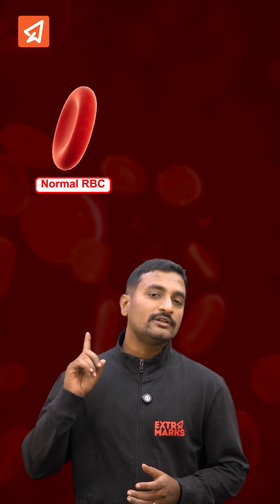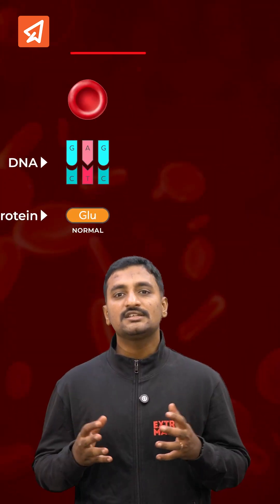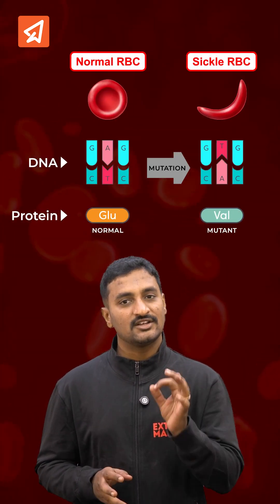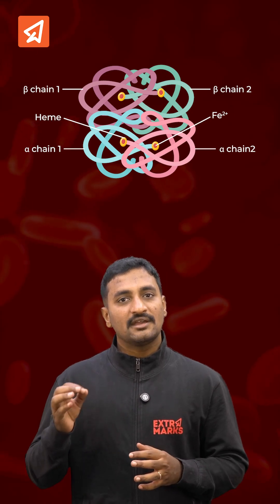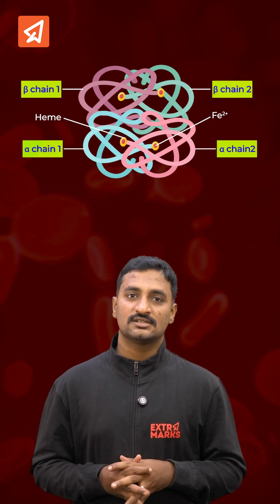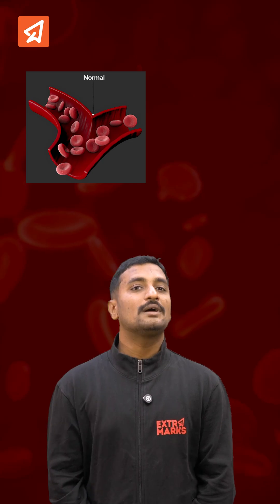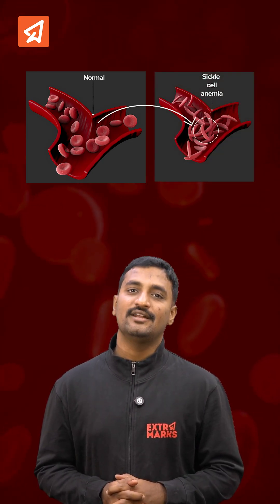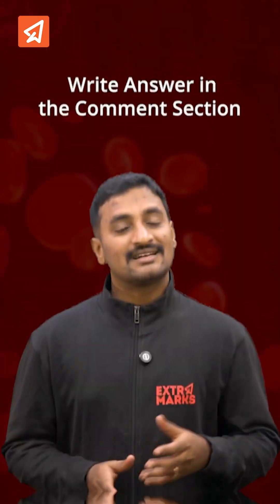The Science Behind 🌙Sickle Cell Anemia | NEET Must-Know!🧬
Ever wondered why red blood cells (RBCs) change from their normal biconcave shape to a sickle or crescent shape? This YouTube Short breaks down the genetic reason behind sickle cell anemia in a simple, visual way!
What you'll learn in this video:
The role of hemoglobin in RBCs
How a single-point mutation in the beta-globin gene leads to sickle-shaped cells
The specific DNA change (from adenine to thymine in the 6th codon)
Why this mutation causes hemoglobin to clump together under low oxygen, resulting in the sickle shape
Perfect for:
NEET aspirants 📝
Biology students
Anyone curious about genetics and blood disorders
Don’t forget to:
Comment your answers or questions below 💬